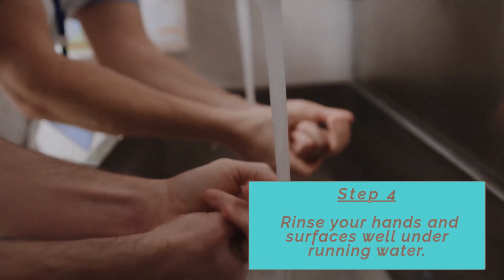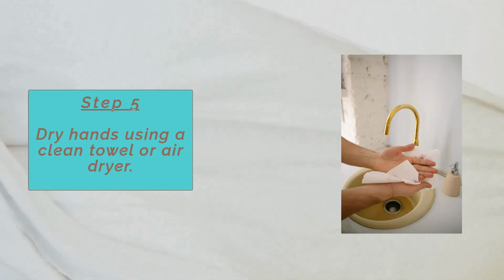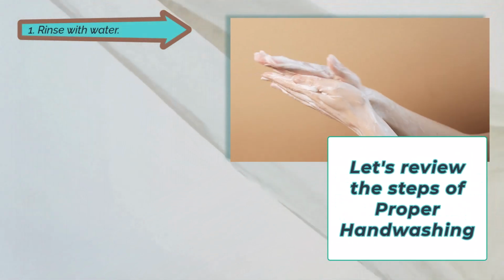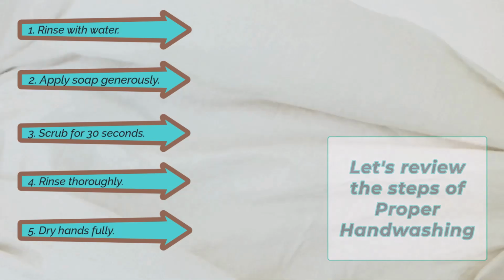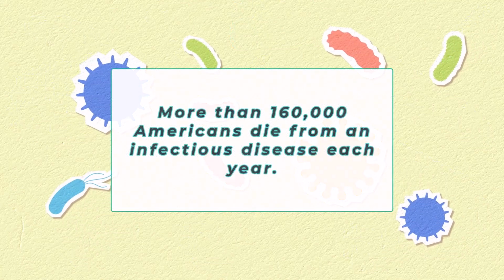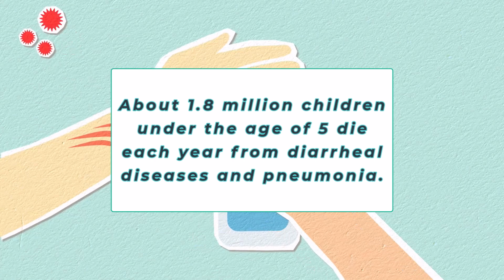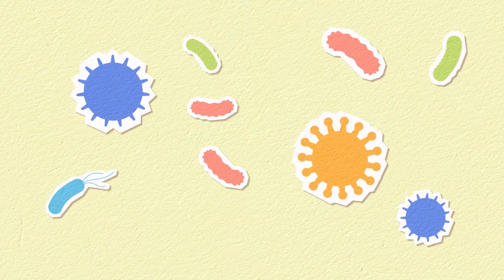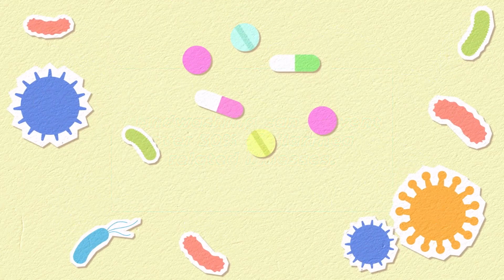The Power of Clean Hands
This training was created to support healthcare workers. This video is intended to review the reasons why hand hygiene is crucial to help prevent the spread of disease and how to properly wash hands.
The Unity Healthcare Organization is a fictious entity and can represent any healthcare organizations.

Music from Uppbeat (free for Creators!)

Videos and Photos courtesy of:
Pexels (free)
Canva (paid subscription)